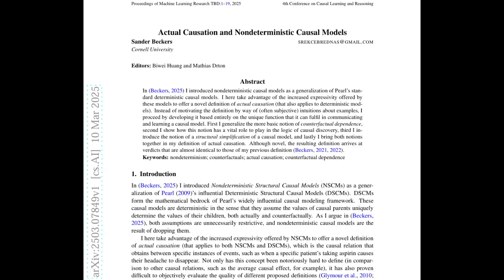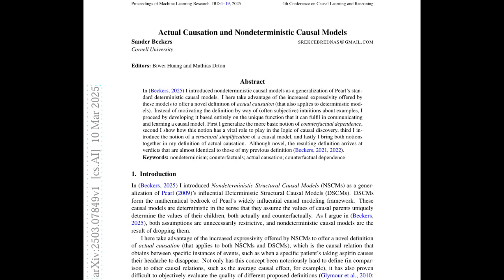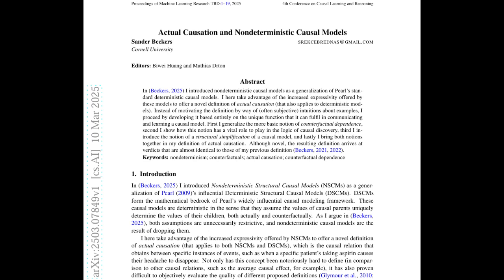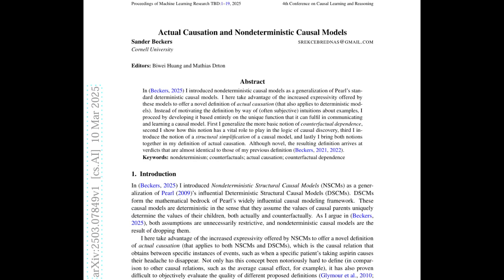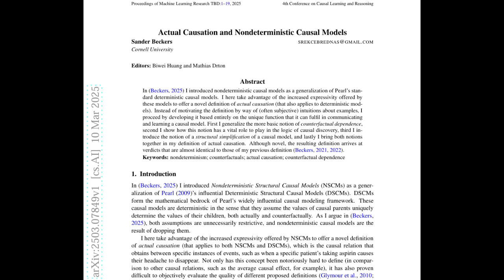Actual Causation and Nondeterministic Causal Mode